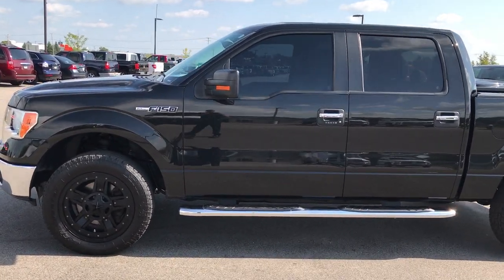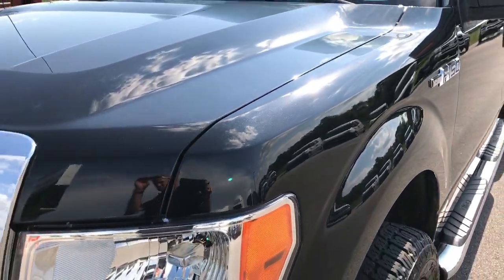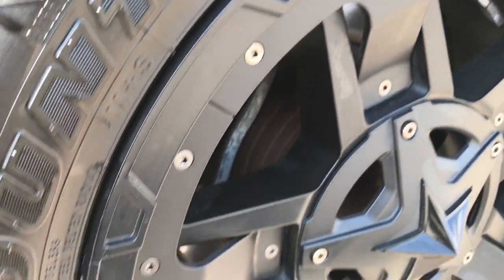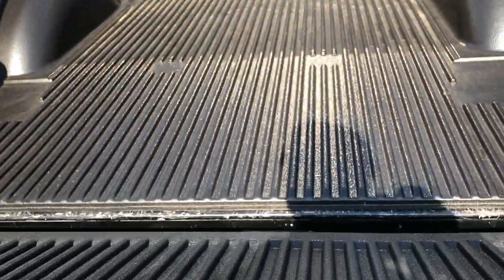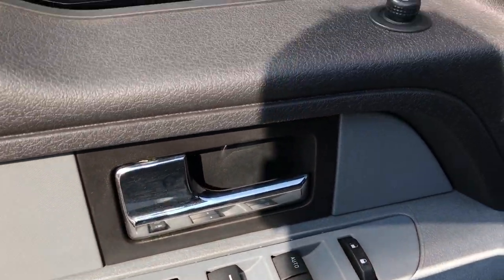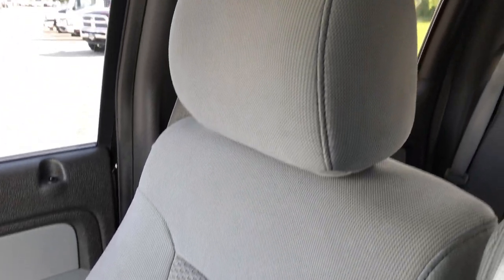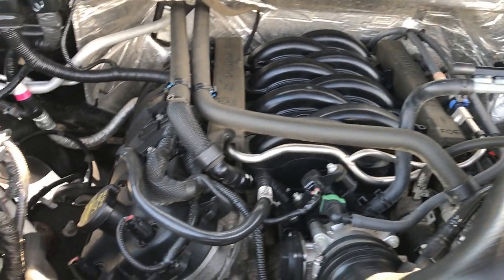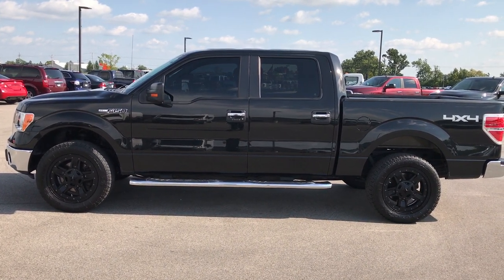2013 FORD F150 SUPERCREW SHORT XLT 5.0L V8 TUXEDO BLACK WALKAROUND $25,999 SOLD! 9157A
STOCK: 9157A
PRICE: $25,999
MILES: 53,477
MAKE: FORD
MODEL: F150
VIN: 1FTFW1EF0DKF19961

Clean Title History! 5.0 Liter DOHC V8 Engine with E85 Flex Fuel Capabilities, 360 Horsepower, Full Four Door Crew Cab, Short Box 5 1/2 Foot Shortbox , XLT Package, 6 Speed Automatic Transmission with Optional Manual Tap Shift, Turn Dial 4x4 Four Wheel Drive 4WD, Power Driver's Seat, Non Smoker, Gray Cloth Seats, 40/20/40 Split Front Bench Seating with Center Seat Hidden Storage Compartment, Full Towing Package with Receiver Trailer Hitch, Wiring and Transmission Cooler Tow Package, Factory Brake Controller, 7350 GVWR Package, 3.55 Gears, Open Country Toyo A/T P275/55 R20 Tires, 20" KMC Rockstar Black Painted Alloy Rims Premium Wheels, Four Wheel Disc Brakes, Bedrail Covers, Fog Lights, Raise Assist Tailgate, Securicode Driver Side Doorcode Keyless Entry, E85 Capabilities E-85 Ethanol, Easy Fuel Capless Fuel Fill, Locking Tailgate, Chrome Tipped Exhaust, Chrome Trimmed Grill, AM / FM Radio Tuner, Sirius/XM Satellite Radio Capabilities Sirius / XM, CD Player, Microsoft SYNC System with Bluetooth, Hands-Free Audio System Blue Tooth, Auxiliary MP3 Jack Portable Audio Connection, USB Jack Portable Audio Connection, Keyless Entry System, Adjustable Height Seatbelts, Driver and Passenger Front Air Bags, L.A.T.C.H. Child Safety System, Side Curtain Air Bags SRS Safety Restraint System, Multi-Function Steering Wheel Controls, Compass, Outside Temperature Display and Mileage Display, Power Adjustable Pedals, Weathertech Floormats, Air Conditioning AC, Cruise Control, Power Locks, Power Windows, Tilt Steering Wheel, Automatic Headlights Autolamp, 5 Year / 60,000 Mile Remaining Powertrain Factory Warranty, Whichever comes first, Tuxedo Black Pearl, Clean Autocheck! Very very clean inside and out! This is one of the sharpest 2013 Ford F150 super crewcab shortbox 1/2 ton trucks on our lot! Make your move before this super clean 4wd is gone!

STOCK: 9157A
PRICE: $25,999
MILES: 53,477
MAKE: FORD
MODEL: F150
VIN: 1FTFW1EF0DKF19961